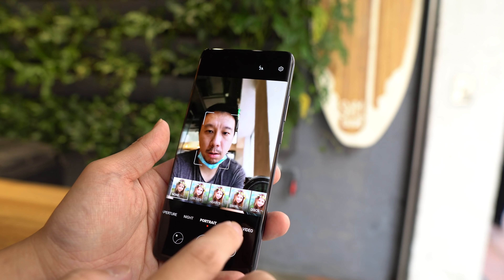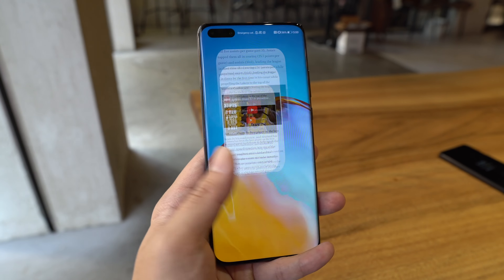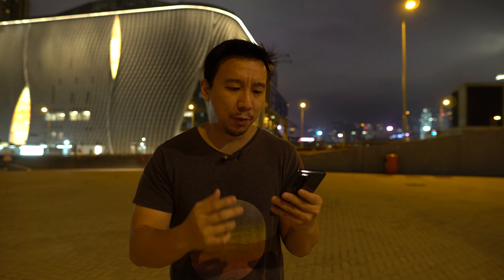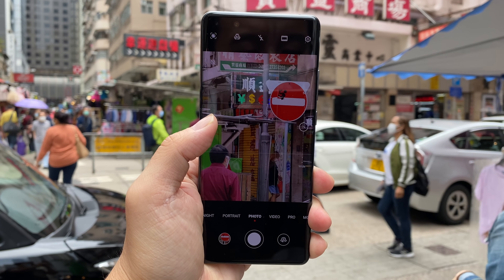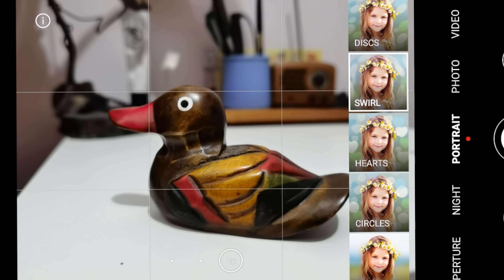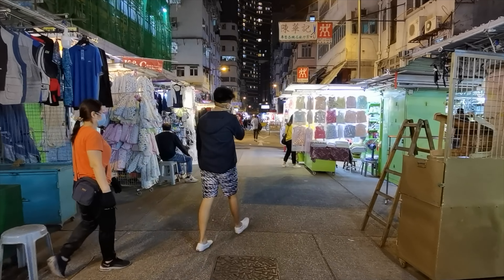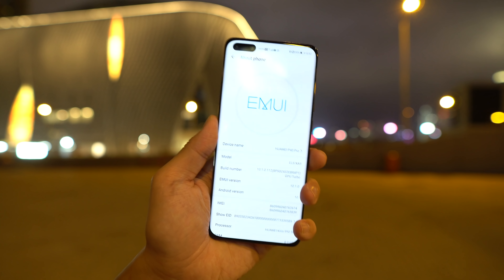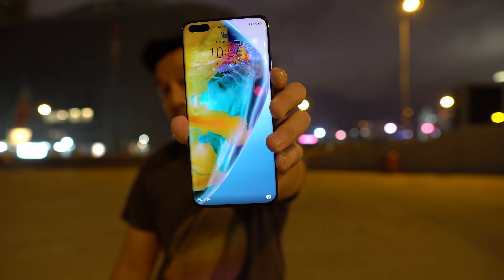Huawei P40 Pro Hands-On: Another Low Light Zoom Beast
Huawei's P40 Pro has a new 50-megapixel RYYB main camera along with an upgraded Periscope zoom lens also using an RYYB sensor for extra light sensitivity.

I'll be testing this phone heavily over the next week.